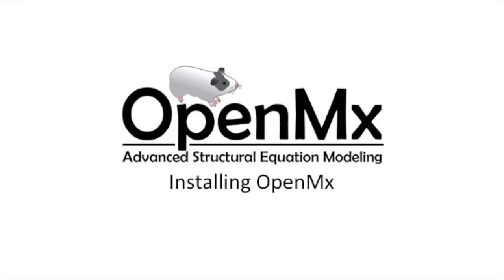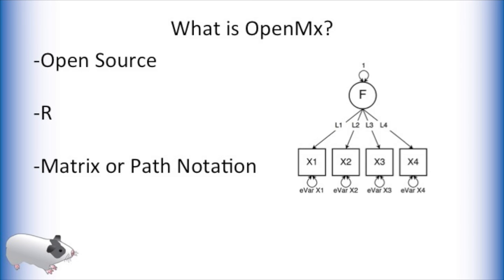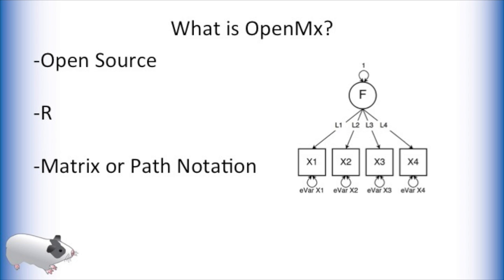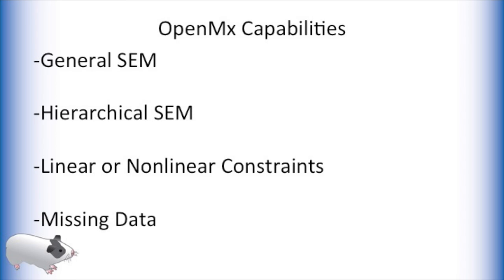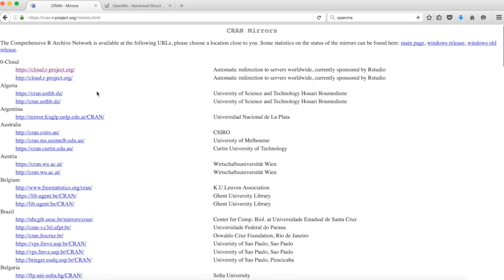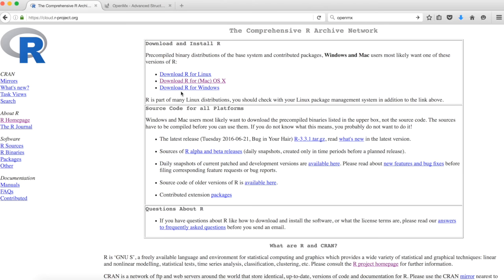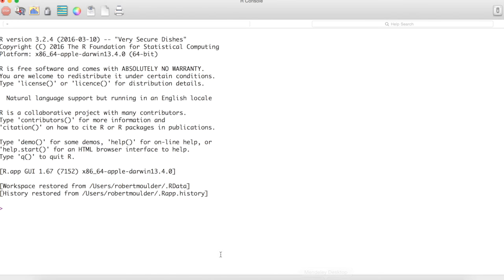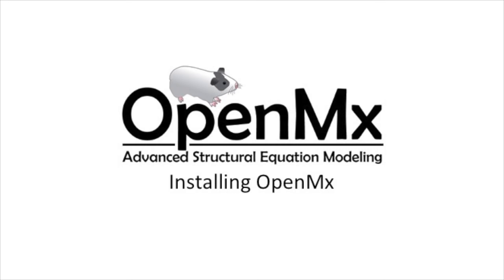Installing OpenMx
In this video you will learn how to install OpenMx

OpenMx can be used by those who think in terms of path models or by those who prefer to specify models in terms of matrix algebra. OpenMx is extremely powerful, taking full advantage of the R programming environment. This means that complicated models and data sets can be specified and modified using the R language. In order to give a very brief idea of what OpenMx looks like, here are two small demo examples: one from a path modeler's perspective and one from a matrix algebra perspective.